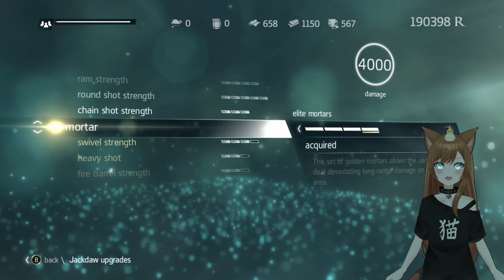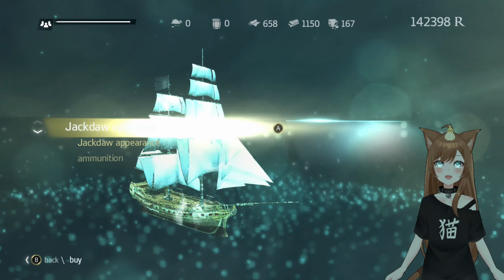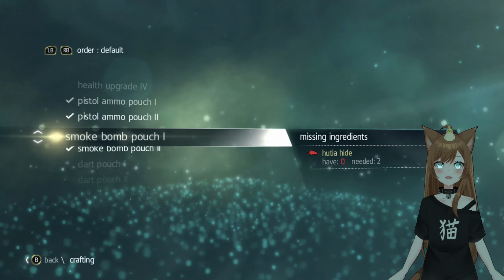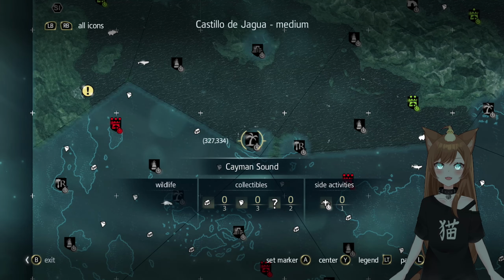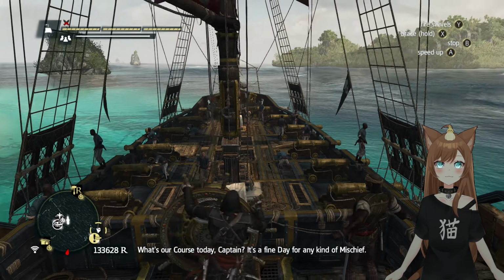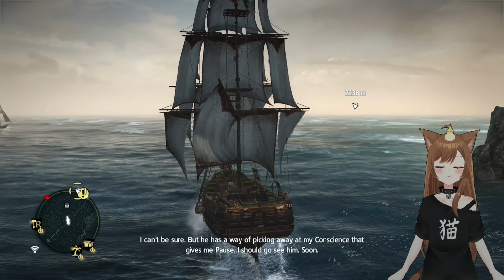I Saw Indiana Jones - Assassin's Creed IV: Black Flag - #43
Well, well, well. What do we have here? This playthrough was completely unplanned, but I was looking through my library of games and figured that it had been long enough since we had last played an Assassin's Creed game. This game is long, so we're going to have a lot of work ahead of us before this playthrough is done.

We will also be playing the Freedom's Cry dlc, so this is going to be a very comprehensive playthrough.

Xbox One